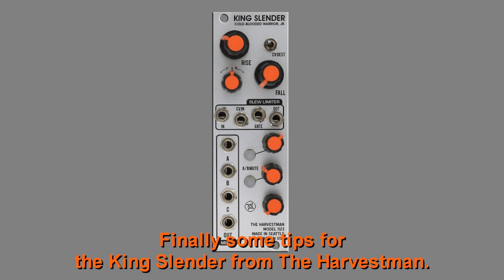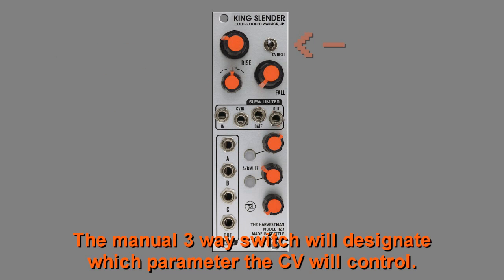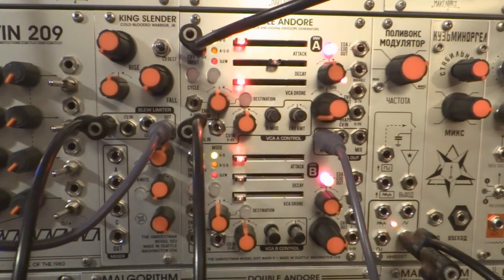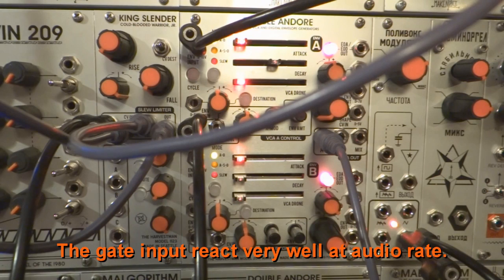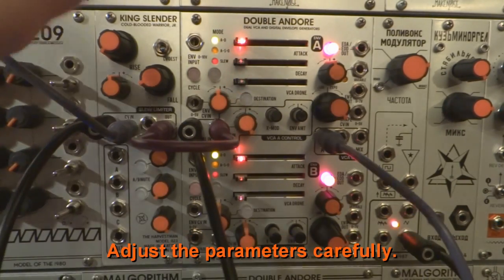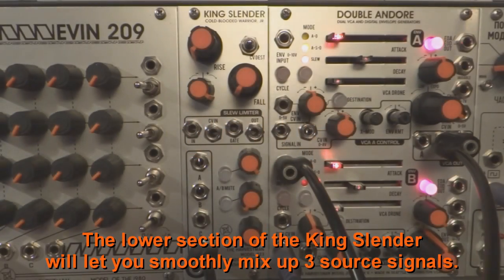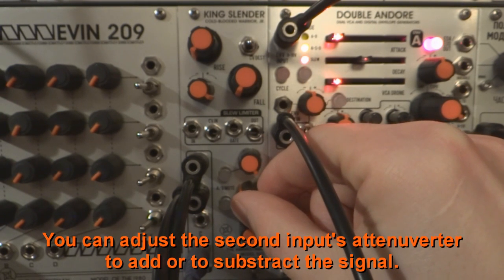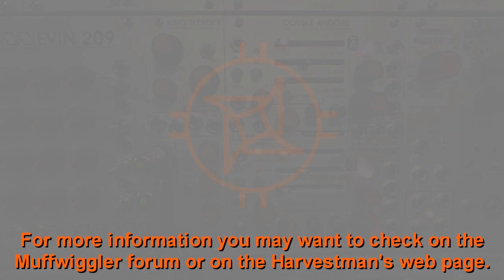Harvestman's King Slender : Quick Tips & Demo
Here's some tips for the King Slender from The Harvestman. A simple utility module with only 2 sections but with some cool functions & features.

Slew Limiter - Envelope - waveshaper - Mix audio - Mix CV - Mix clocks - Logic